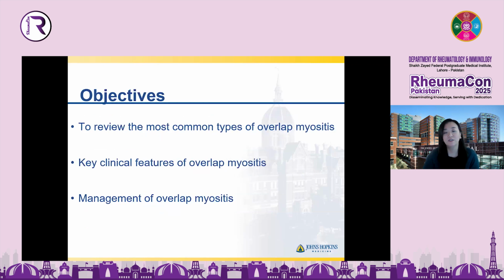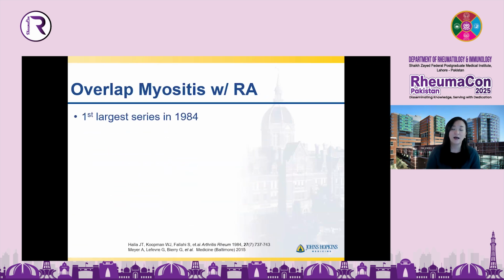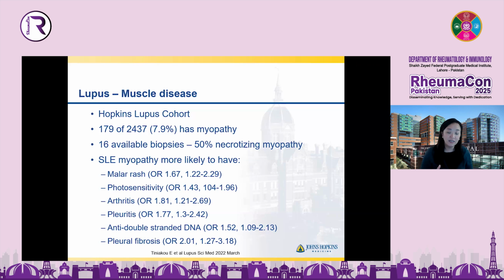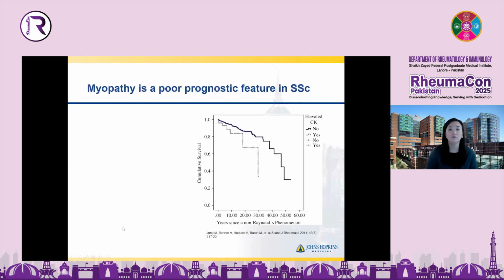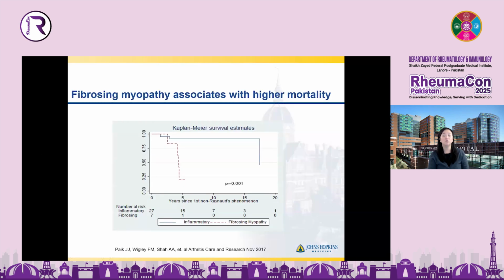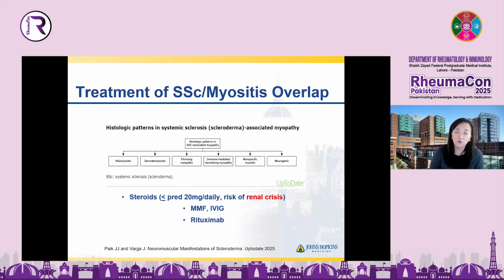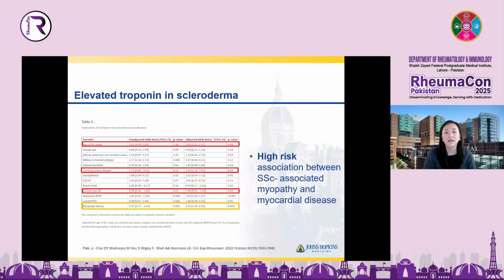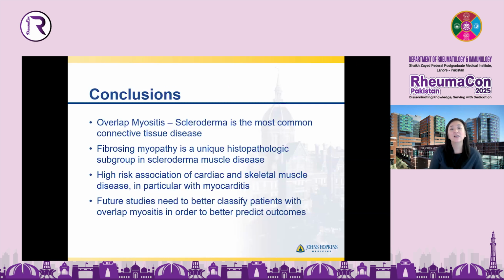Myositis: Overlap Syndromes - Dr. Julie Jisun Paik - RheumaCon 2025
Topic: Myositis: Overlap Syndromes

Presented By:
Dr. Julie Jisun Paik, M.D., M.H.S.
Associate Professor Division of Rheumatology, Co-Director of the Myositis Center and She also serves as the Director of Clinical Trials In the Myositis Center. Johns Hopkins Bayview Medical Office, Baltimore, United States.

Presented at RheumaCon 2025 | 22 February, 2025 - Lahore, Pakistan.